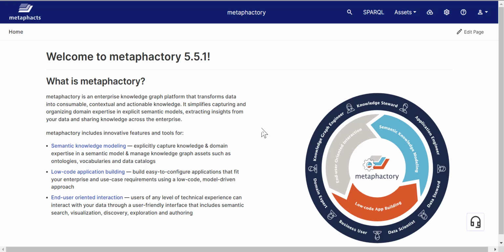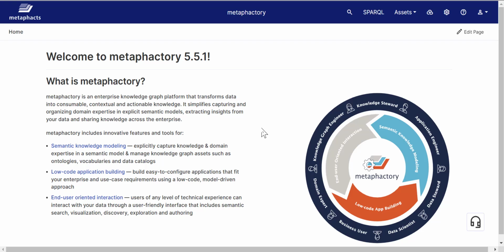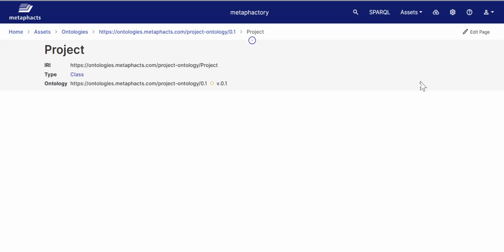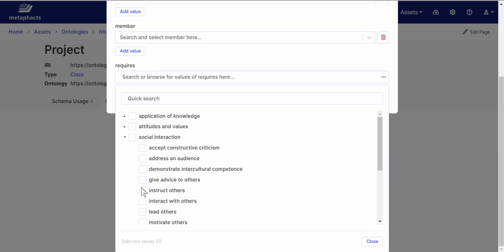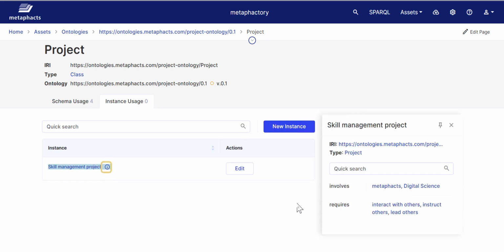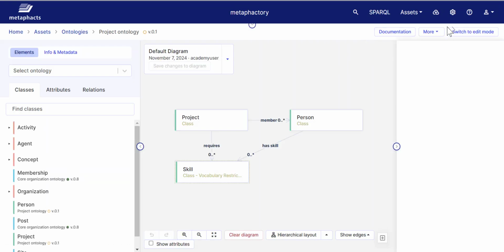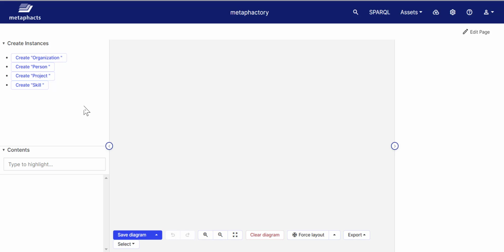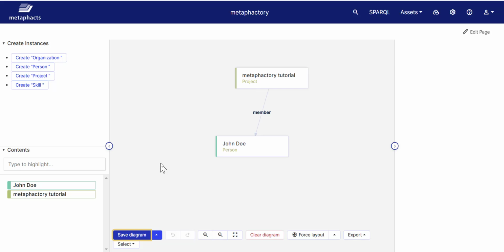Chapter 5: Instance Data Management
This video tutorial explains how you can manage instance data in metaphactory using model-driven semantic forms and visual instance authoring interface.

As you watch, start working with metaphactory and try recreating the steps described in the demo.